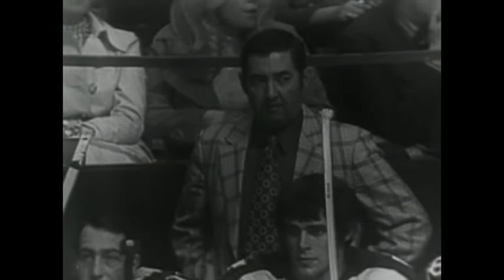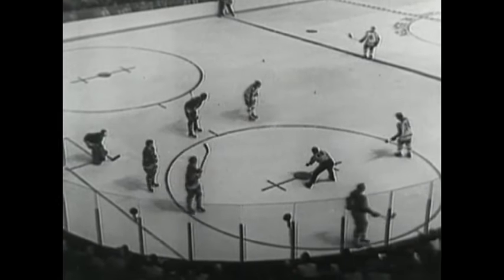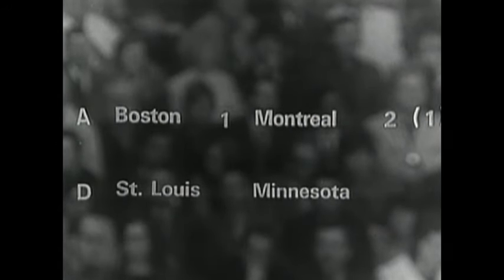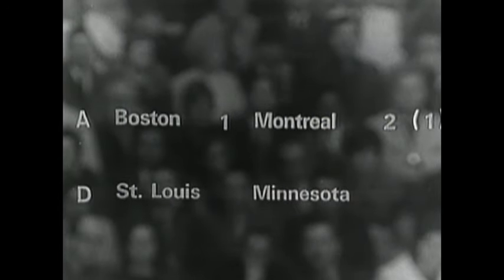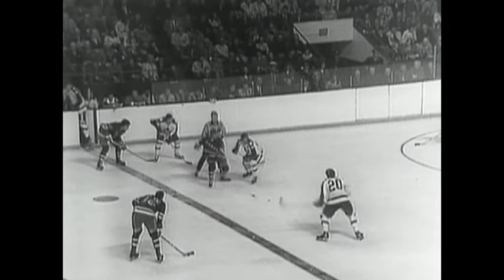1971 Stanley Cup Playoffs Game 6 - New York Rangers @ Toronto Maple Leafs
Game 6 of a Stanley Cup Playoff Series between the New York Rangers and Toronto Maple Leafs on April 15, 1971.